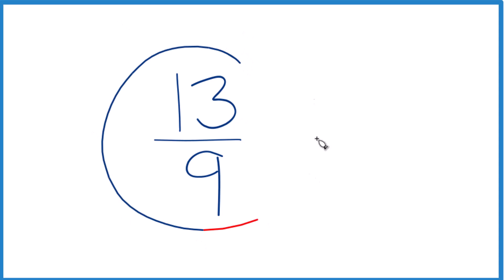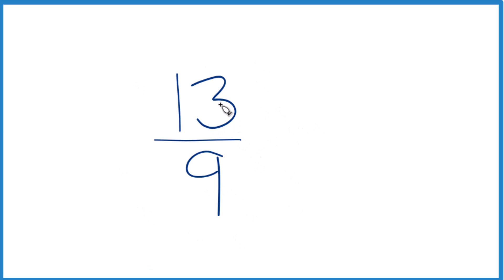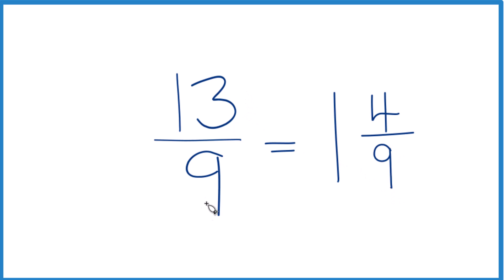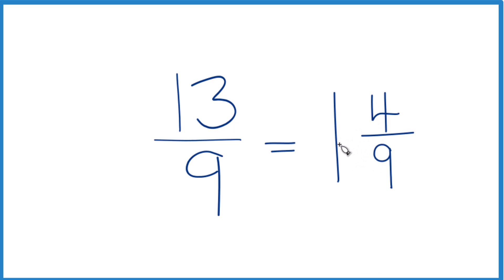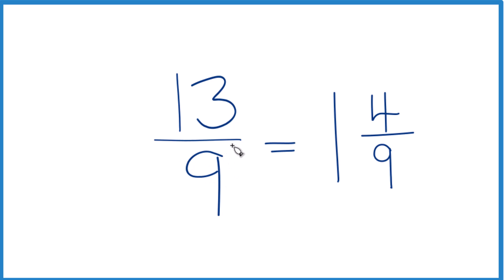13/9 as a Mixed Number (Thirteen-Ninths)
So 13/9 written as a mixed number is 1 4/9 (one and four-ninths).